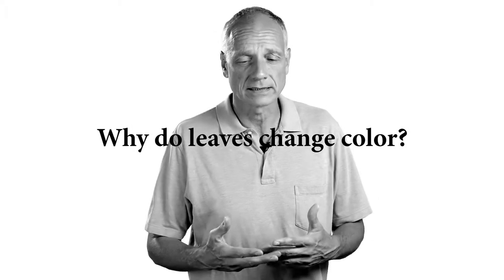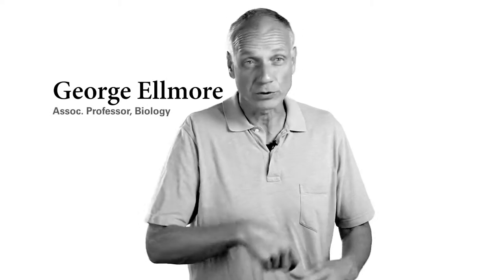Why do leaves change color?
George Ellmore, Associate Professor, Biology, Tufts University